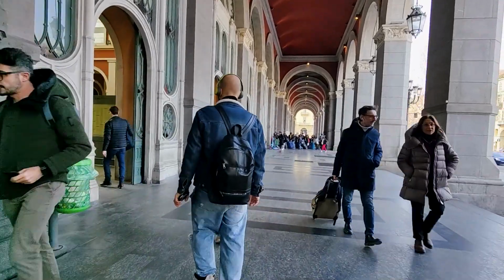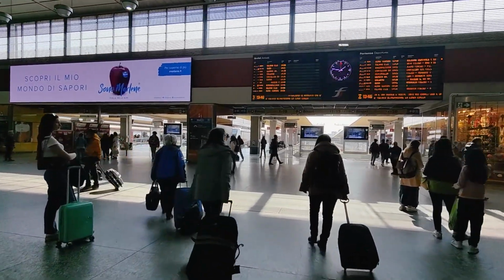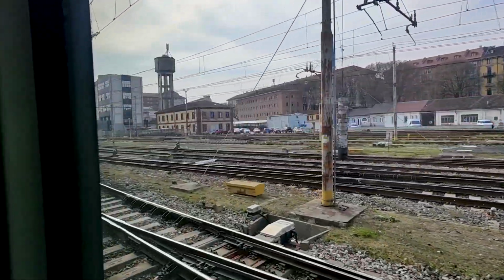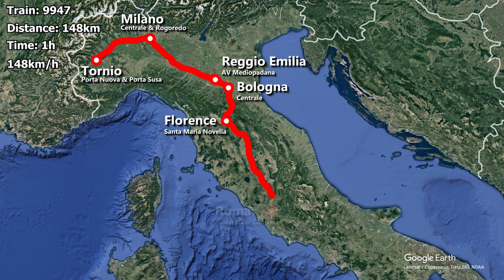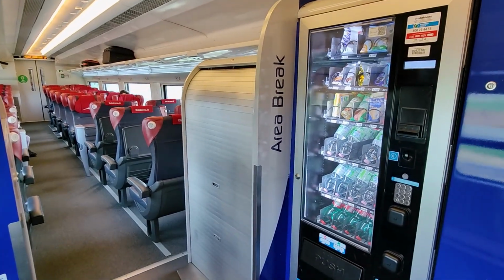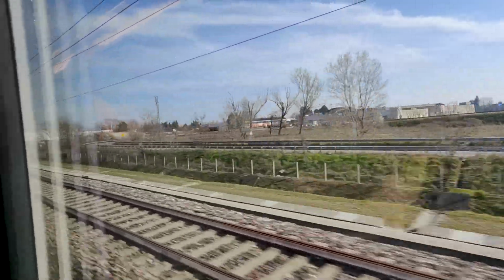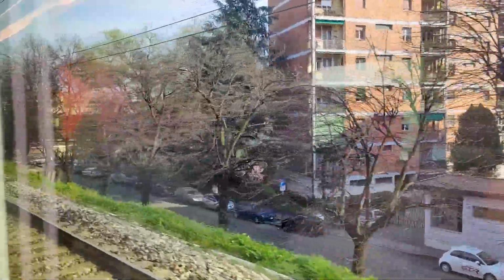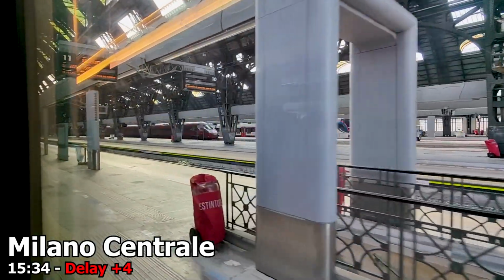Italy's STUNNING private BULLET TRAIN. Turin to Milan for just 15€ in FIRST CLASS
Join me on a elegant journey from Turin to Milan aboard Italo's s high-speed train in Prima Class. I'll showcase the spacious interiors, plush seats, dining options, and great onboard service. Discover why Italo's Prima Class is on of the BEST ways to travel between these iconic Italian cities.

Train type: ETR 575 (Alstom AGV)
Route: Torino Porta Nuova to MIlano Centrale
Train: Italo 9947
Distance: 148km
Journey time: 1h
Average speed: 148 km/h
Price: 15 Euro (Prima Class)